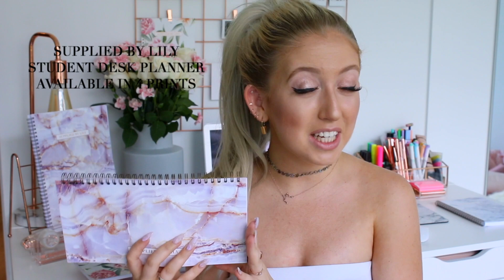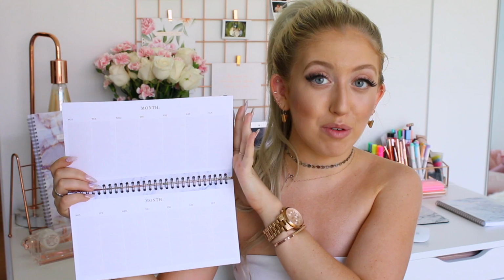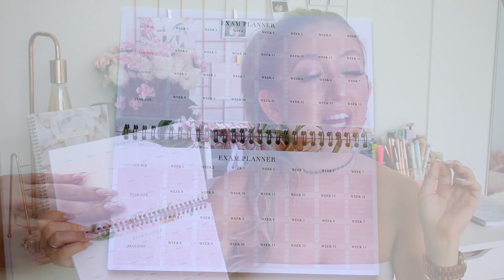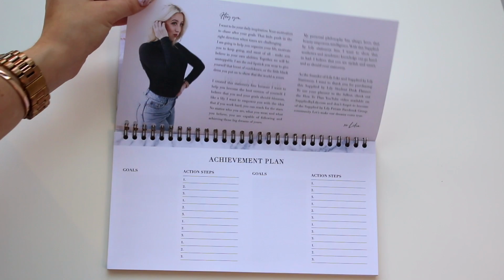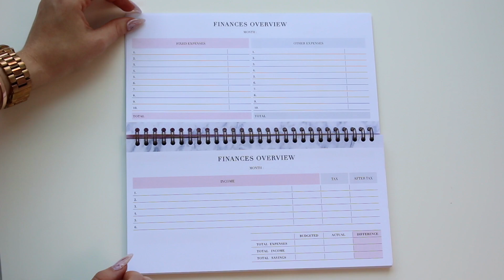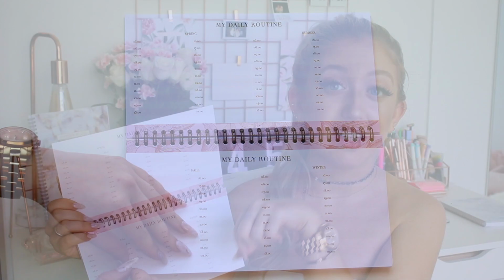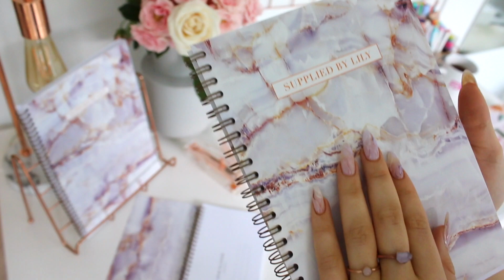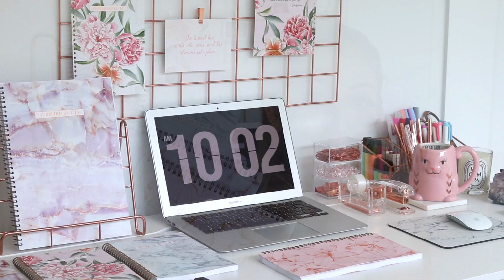My New Lifestyle & Student Stationery | SUPPLIED BY LILY 3.0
❤ Info:
Hey loves! I hope you are excited for my new stationery line launch. You can now pre-order the Desk Planners, A4 Notebooks, A5 Notebooks, and To Do List world wide

- Where are you from? I'm born in the Netherlands, but my family is from Russia, and I am currently living in Washington DC. - and I learned English in high school.

- What do you study? I finished my LL.B. in Dutch Law at the University in Groningen (RUG), the Netherlands. After that, I chose to study the Research Master in Law (LL.M.), and the B.A. in Philsophy of a Specific Scientific Field at the University of Groningen (RUG). Currently, I just graduated from the General LL.M. at the George Washington University Law School (GWU) and I am planning on becoming a fulltime online entrepreneur.

- Where can I buy your Supplied by Lily Stationery Line? and it has international shipping!

- What camera and editing software do you use? Canon 70D & Canon EOS M5 and Final Cut Pro X.

- Where can I find the music you use in your videos?

- What's your upload schedule? I aim at posting at 15:00 PM Washington DC/21:00 PM Amsterdam/12:00 AM LA time.